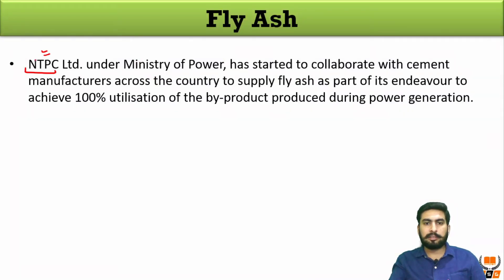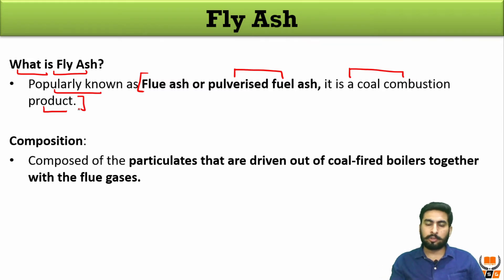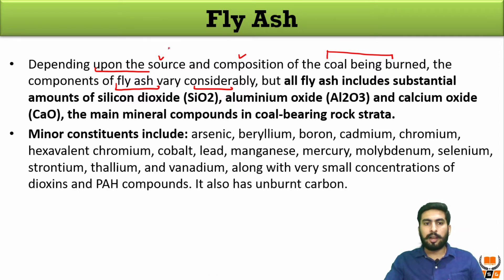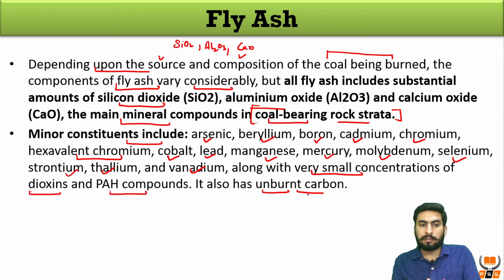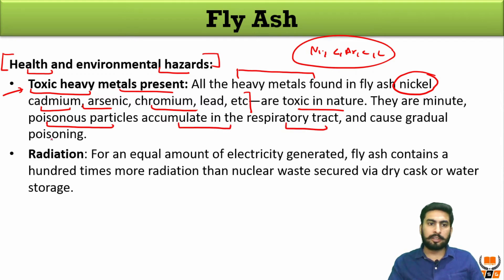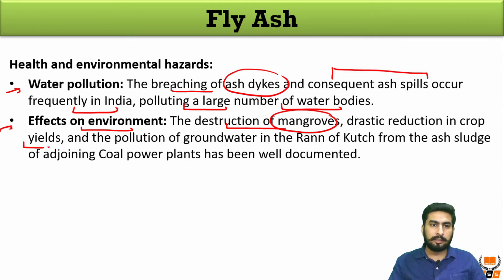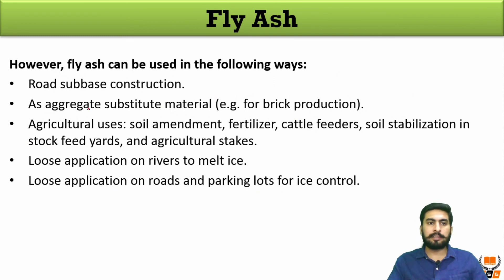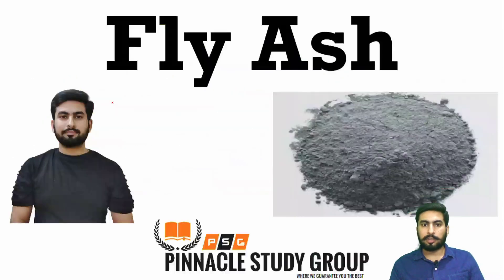Fly Ash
For ios Download Classplus App.
Org code: dxlij.